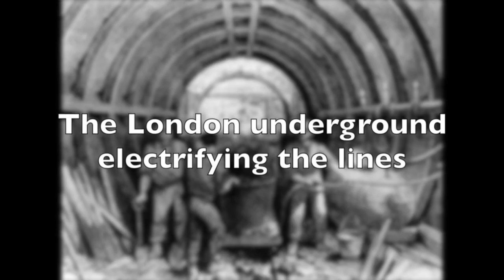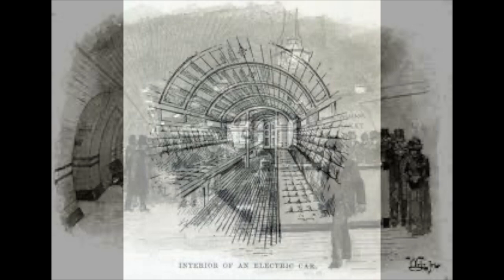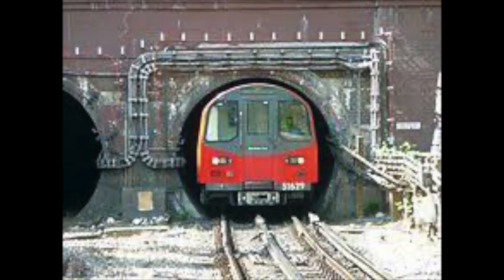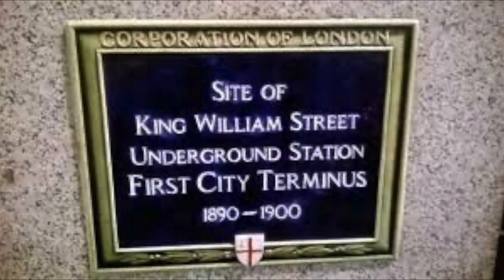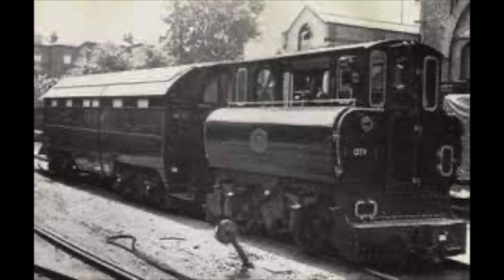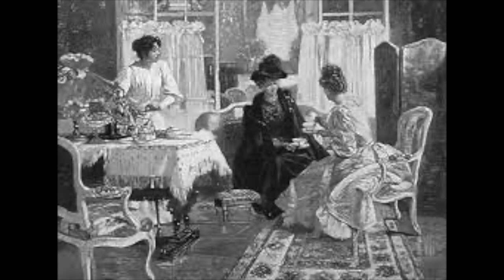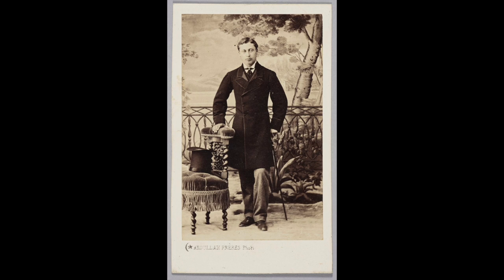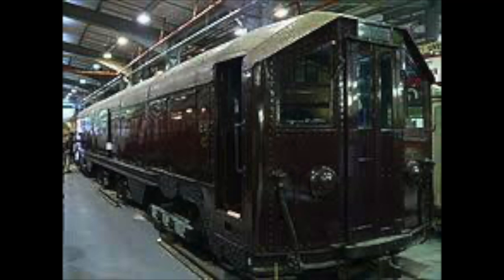London Underground electrifying the lines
today we learn more about the line move to electrical power and the creation of the central line, some of its famous backers and why this line prospered while others failed